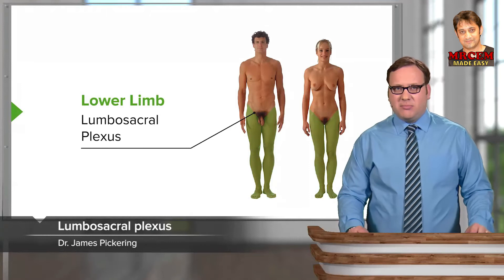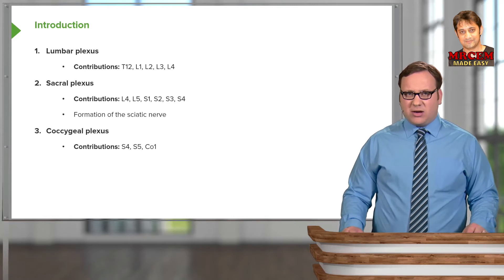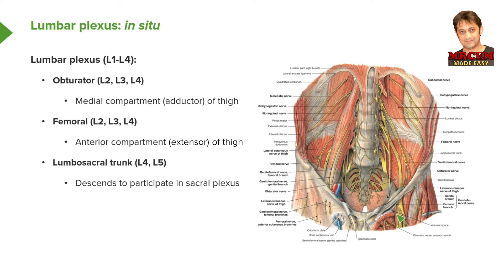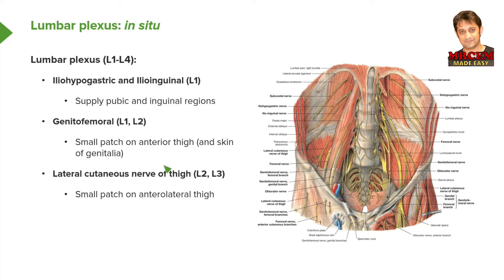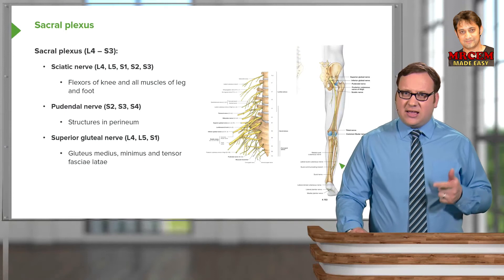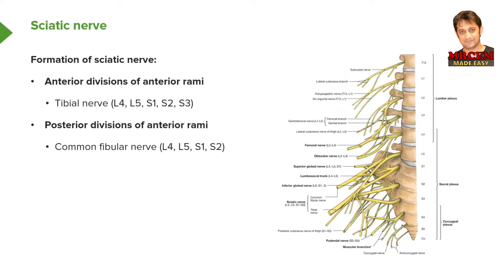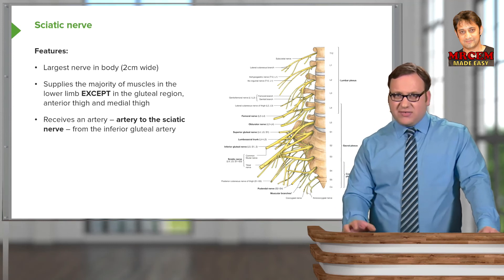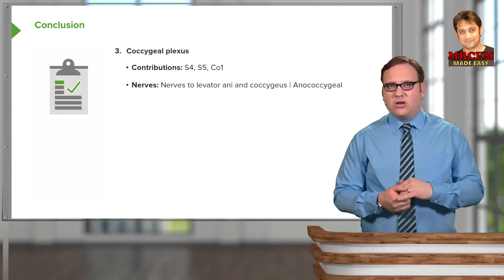MRCEM Primary - Anatomy - Lower Limb - Lumbrosacral Plexus